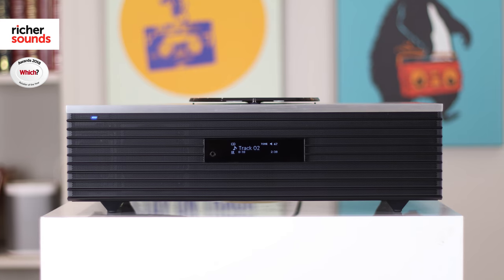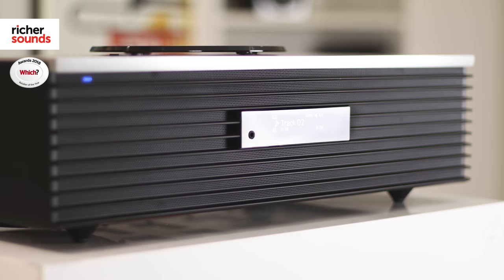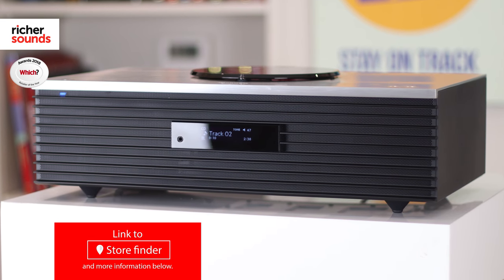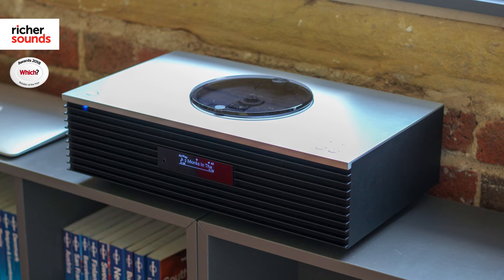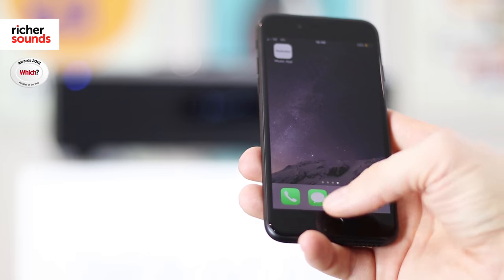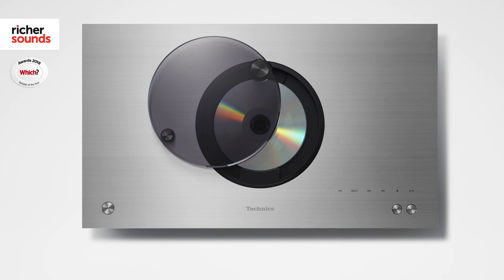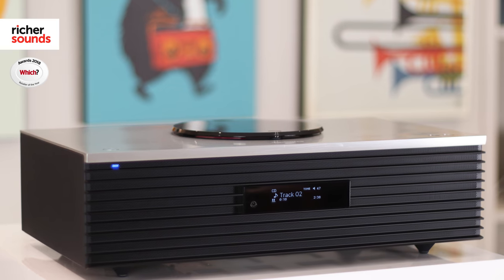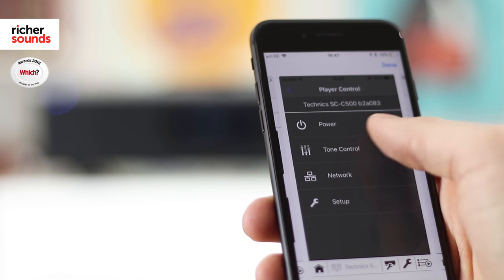Technics OTTAVA Forte - music streaming system | Richer Sounds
Ben from the Bristol Richer Sounds store takes a look at the Technics OTTAVA Forte music streaming system.

Store Finder - 51 Stores Nationwide

Why not join our VIP Club?